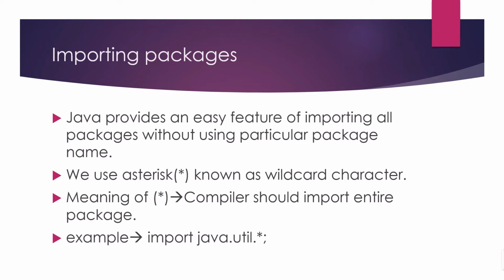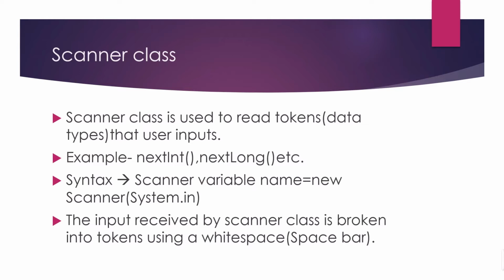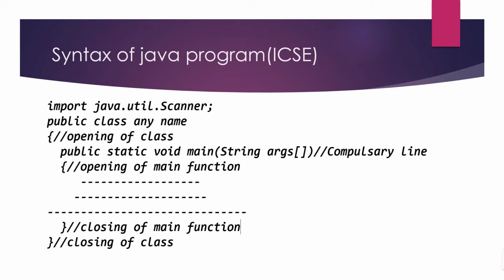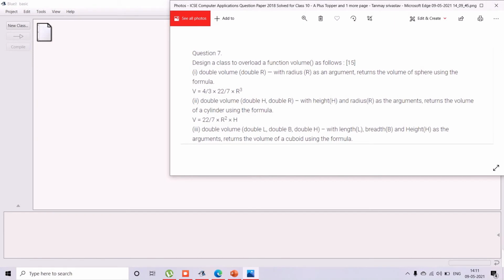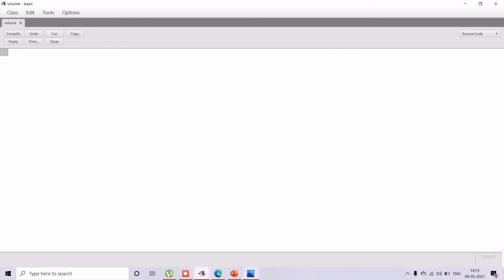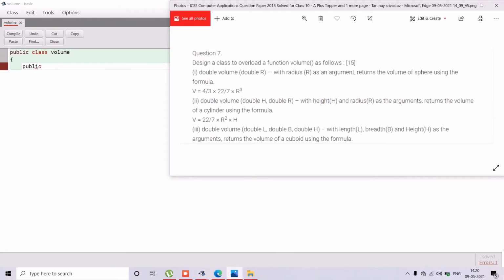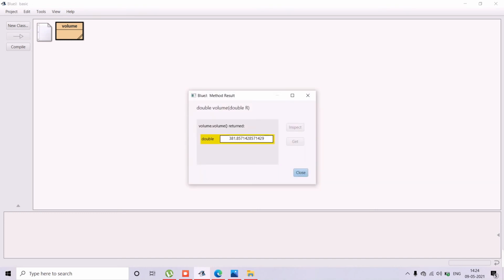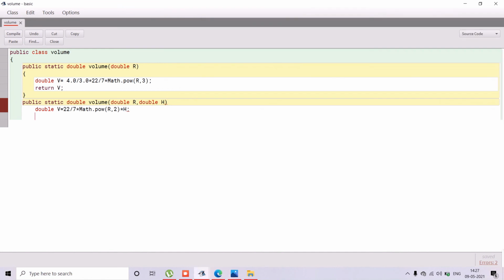CLASS-X(CTS)BASIC OF JAVA PROGRAMMING|(1st part)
Hello guys, this video is introduction to basic of programming.
Q-Question 7.
Design a class to overload a function volume() as follows : [15]
(i) double volume (double R) — with radius (R) as an argument, returns the volume of sphere using the formula.
V = 4/3 × 22/7 × R3
(ii) double volume (double H, double R) – with height(H) and radius(R) as the arguments, returns the volume of a cylinder using the formula.
V = 22/7 × R2 × H
(iii) double volume (double L, double B, double H) – with length(L), breadth(B) and Height(H) as the arguments, returns the volume of a cuboid using the formula.